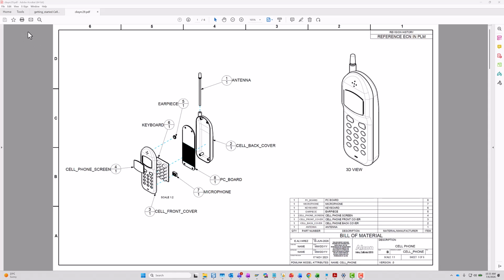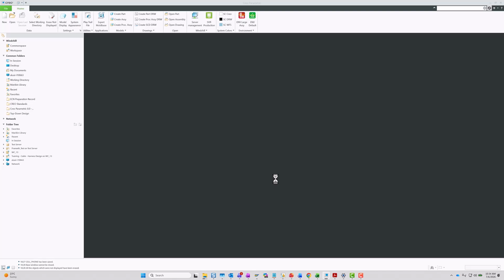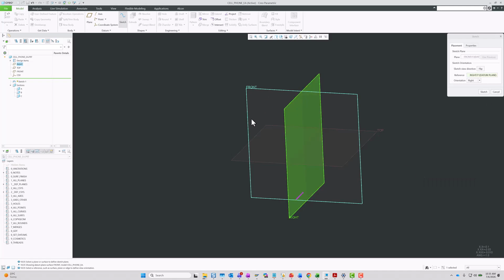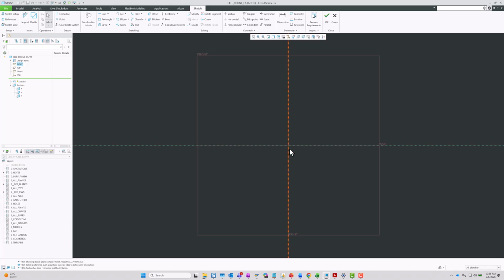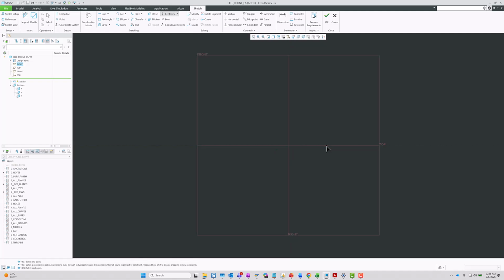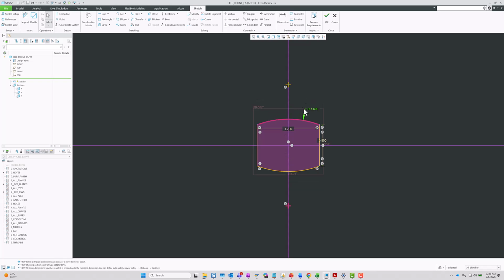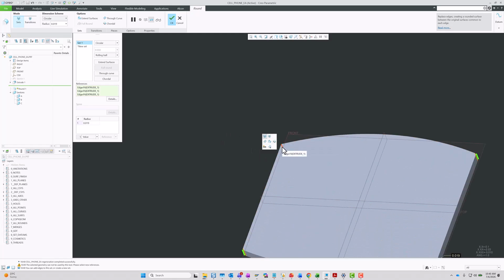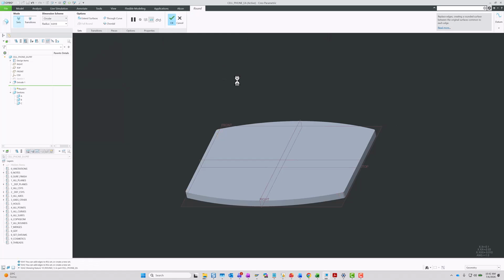Creo 11 Training - Cell Phone - Screen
Fundamentals CREO 11 Training - Step 1